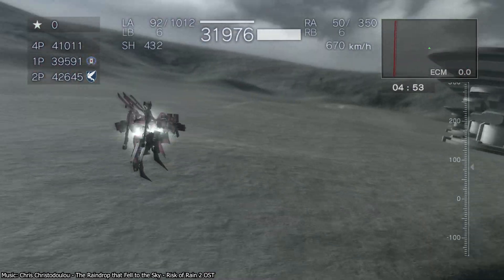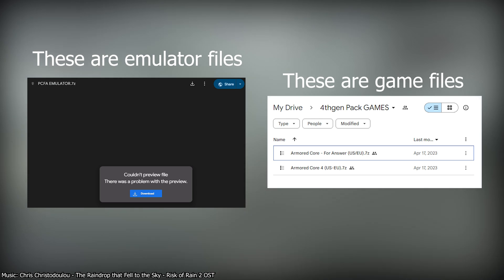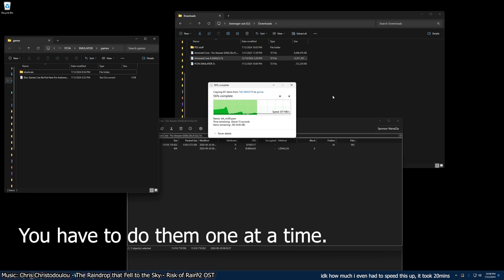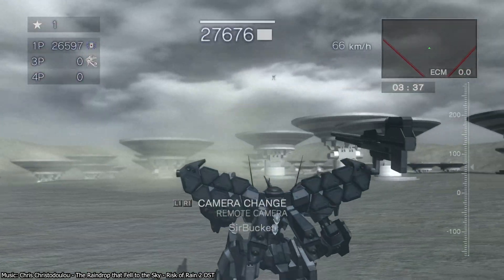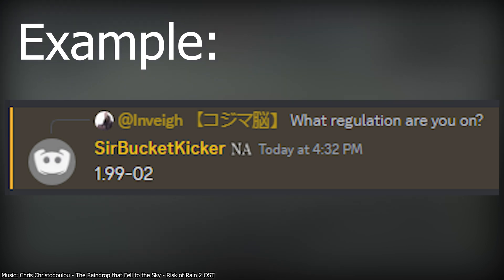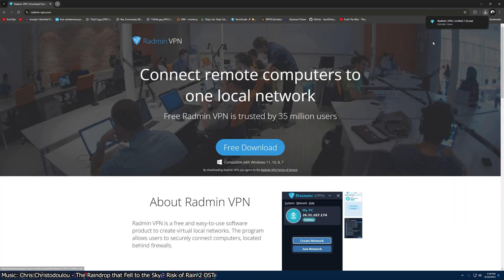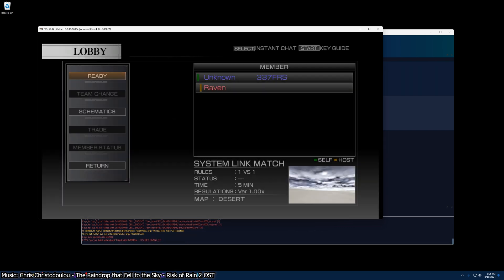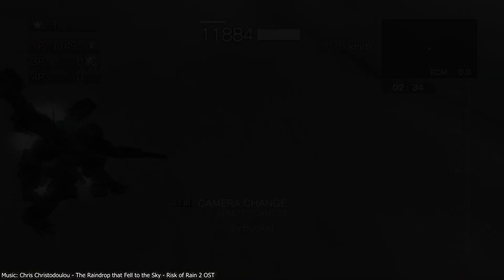How to Play Armored Core 4 and For Answer on PC in 2026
Thanks to @sirbucketkicker for being my helper this time!

Intro/Prerequisites: 0:00
Tutorial Start: 0:46
RPCN setup: 3:29
How to fix connection failed: 5:09
Backup method if you can't use RPCN: 5:41